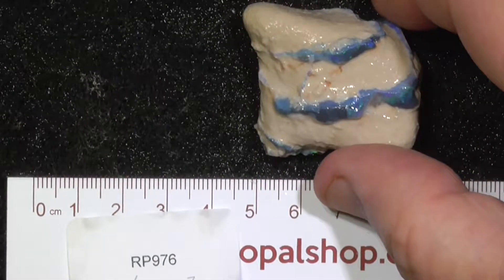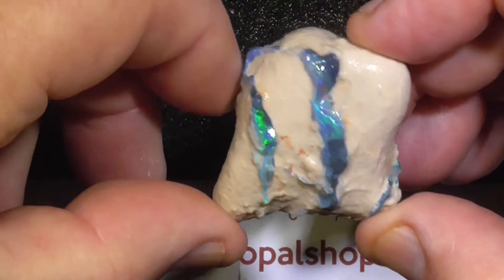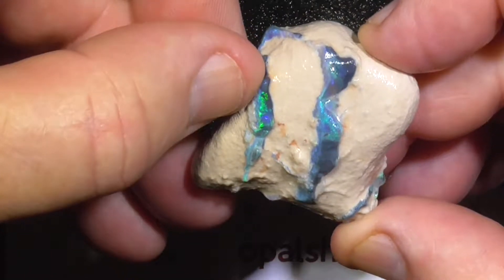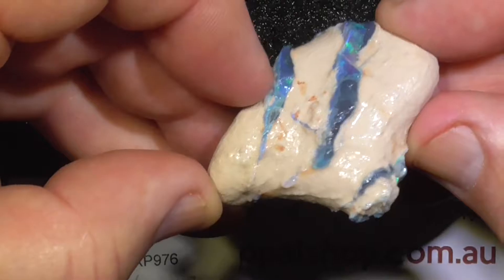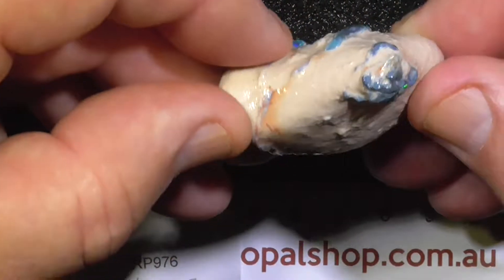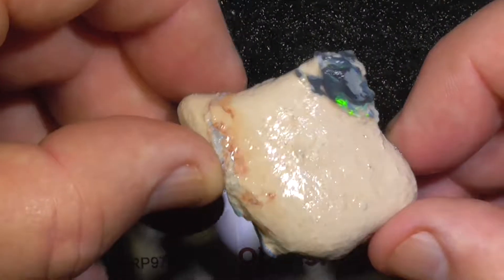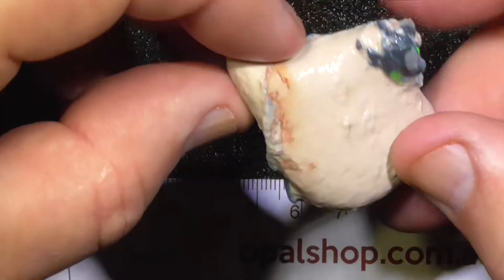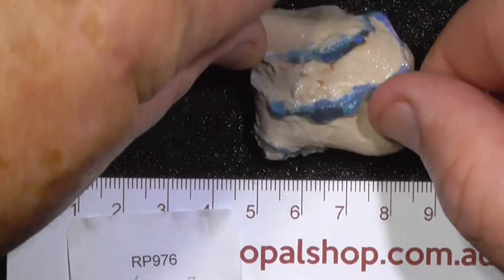Seam opal from Lightning Ridge, Australia and opalshop.com.au Rp976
Small bright piece of seam opal from Lightning Ridge, Australia. Unfortunately the brighter the material comes at a premiere .